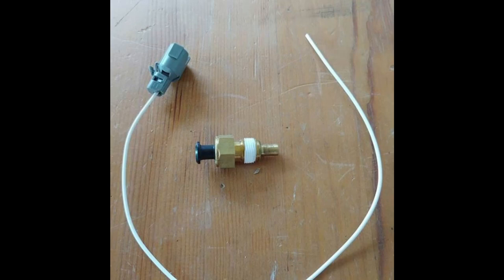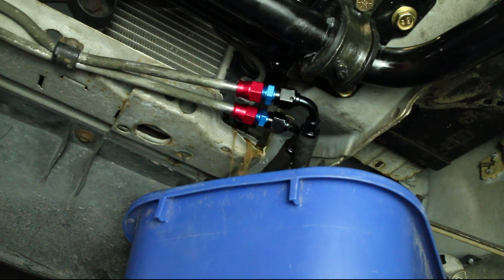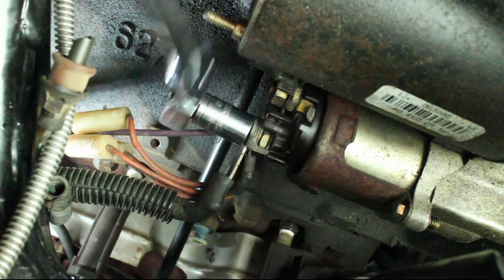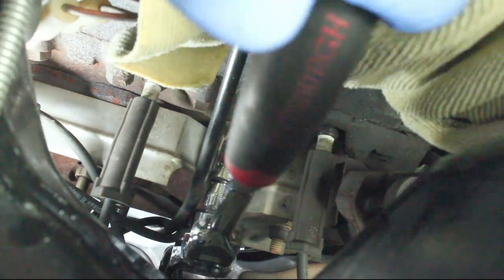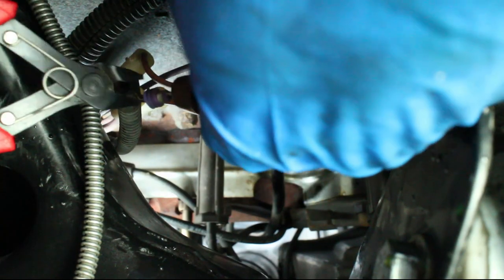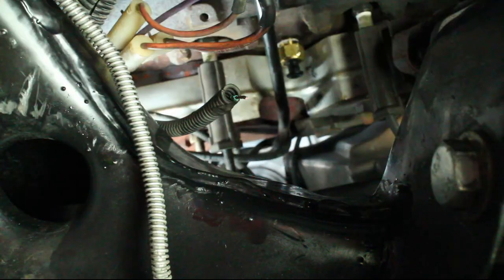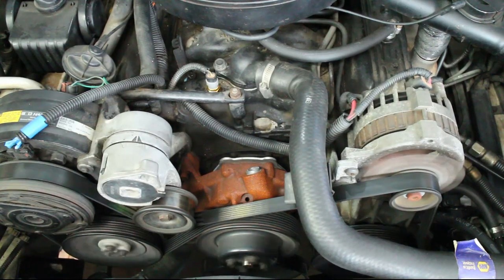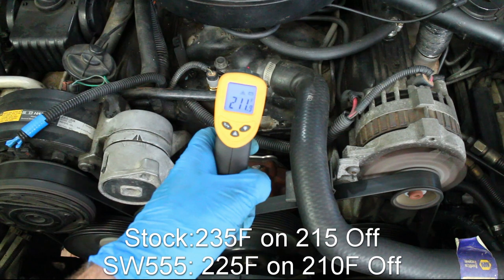Cooling Fan Switch Installation (1982-1992 Camaro/Firebird)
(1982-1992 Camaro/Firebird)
Switch: SW555
Plug: ACDelco PT308